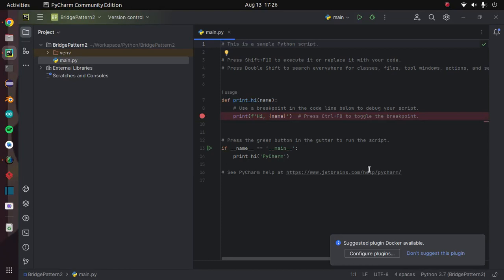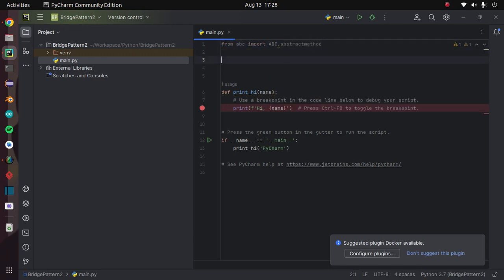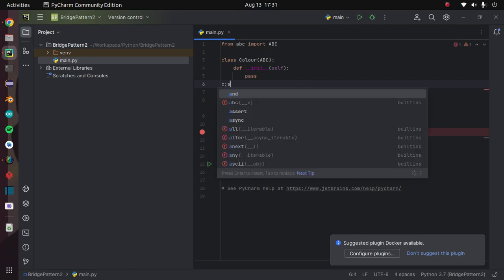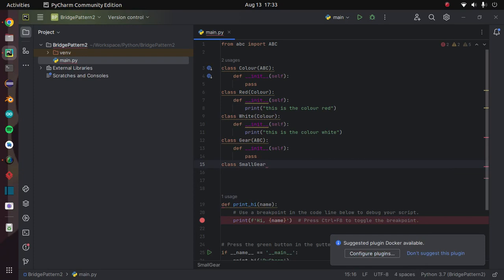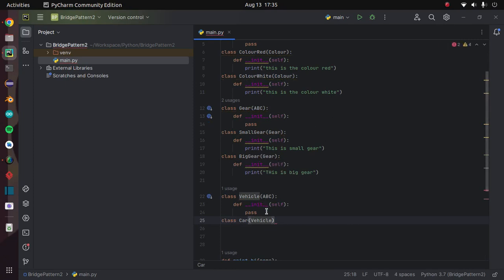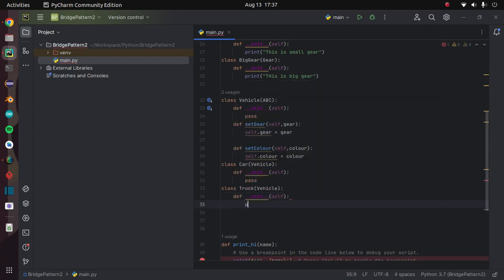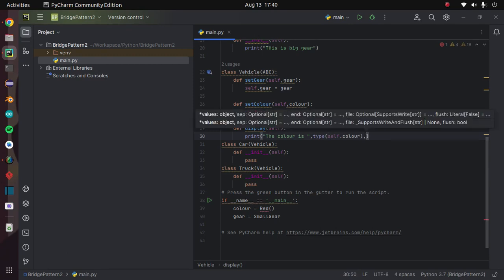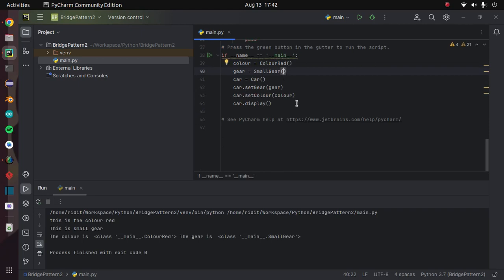Bridge Design Pattern - python